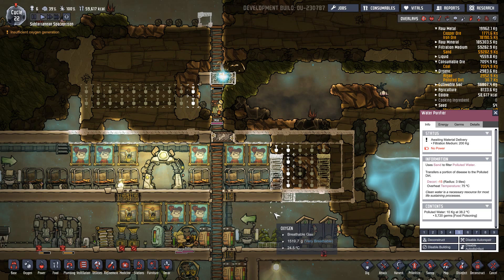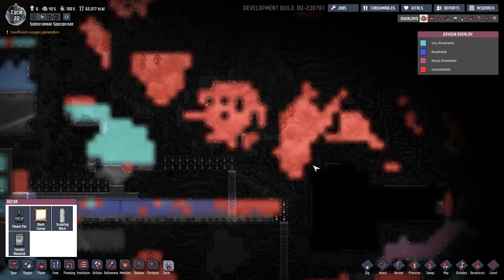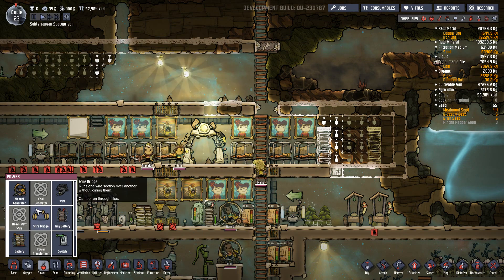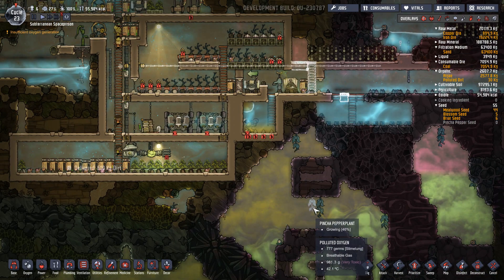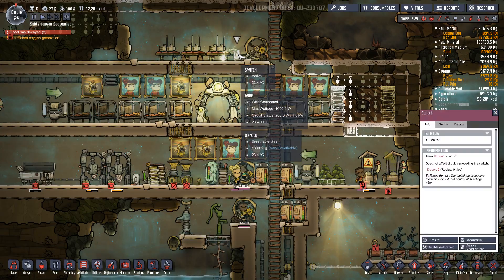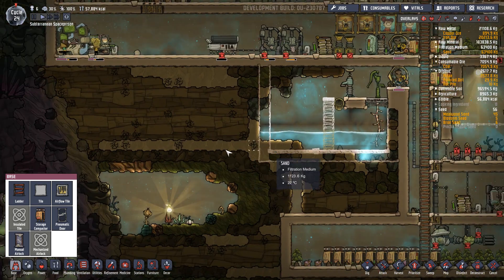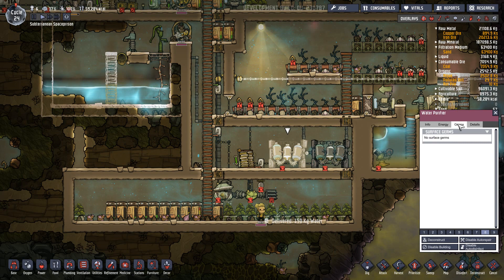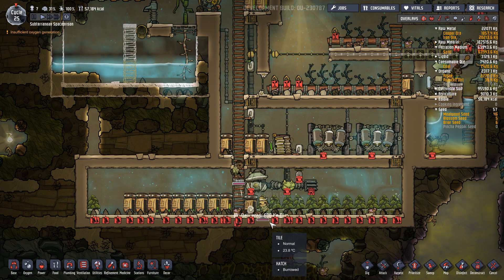Oxygen Not Included - Death in the Subterranian Spaceprison - 10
Oxygen Not Uncluded is a space-colony simulation game. There are many ways to die.
This game somehow flew under my radar. It's excellent and cute and terrifying and SO MUCH FUN!
I think it's the most complete Early Access game I ever played. Well done Klei!